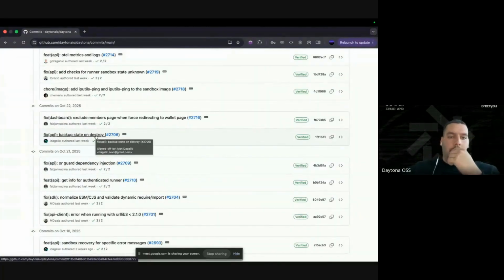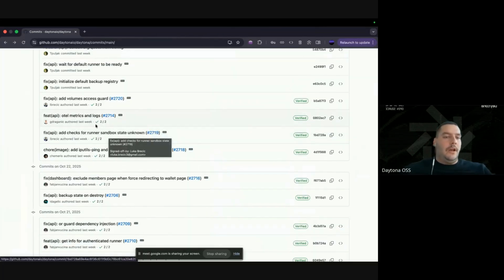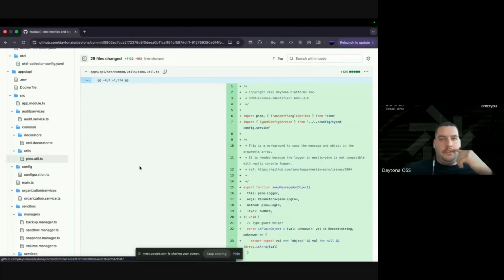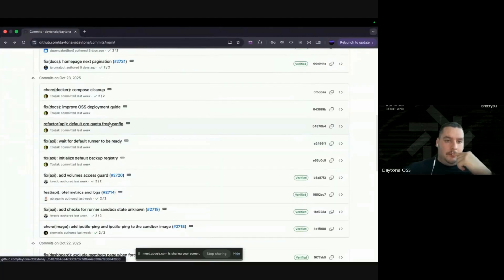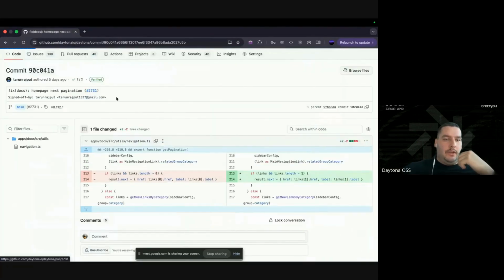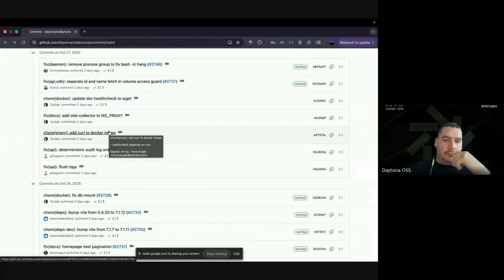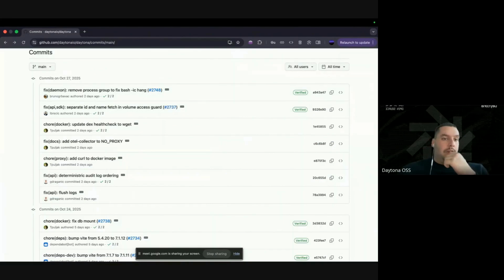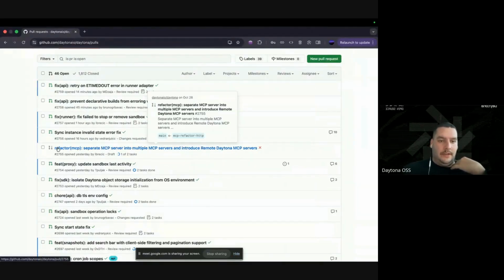Office Hours #42: Observability Overhaul & Local Deployment Improvements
This week's Daytona OSS update focuses on two major areas: a complete observability overhaul and improved local Docker Compose deployment. The new OpenTelemetry collector unifies traces, metrics, and structured logging through Prometheus and Pino, providing full visibility across the platform. Local development setup also sees significant improvements with refined Docker Compose configuration, added health checks, better startup handling, and clearer environment documentation. The release rounds out with multiple stability and security fixes across sandbox handling, volume access, and SDK behavior.